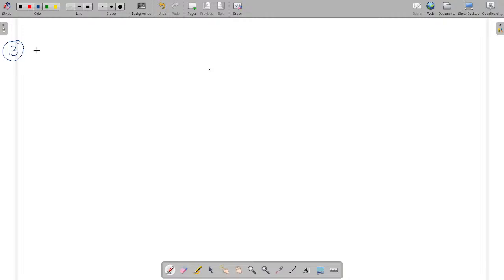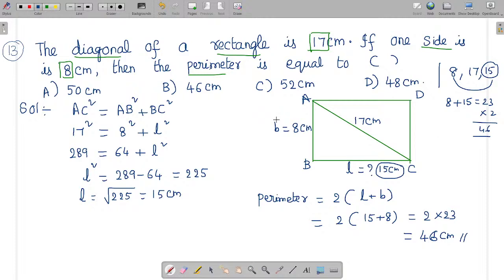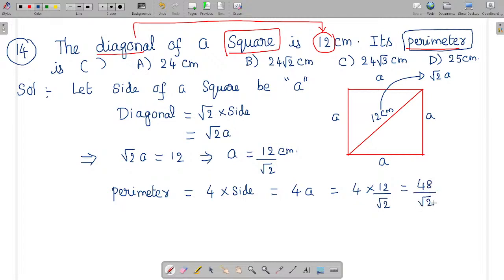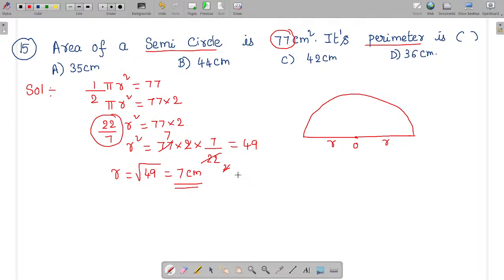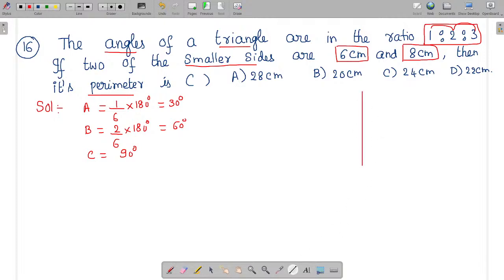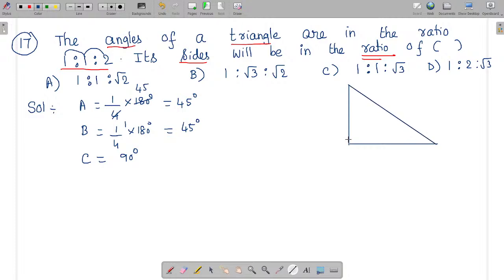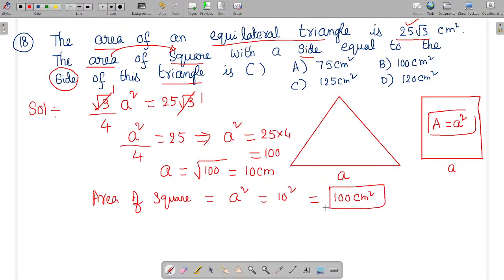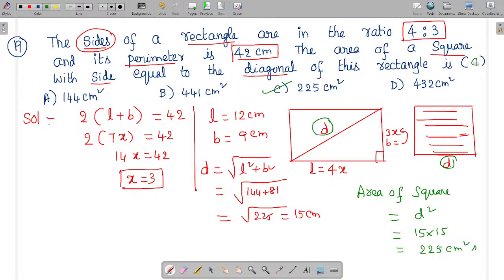FREE NMMS /NTSE ||MATHEMATICS ||AREAS||PART03#TIPSTRICKS#MURTHYSIR